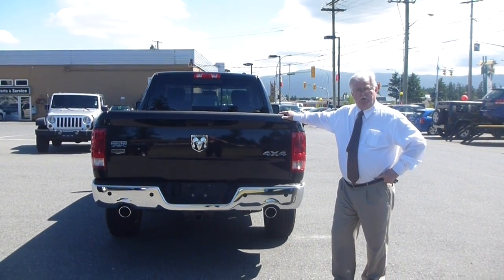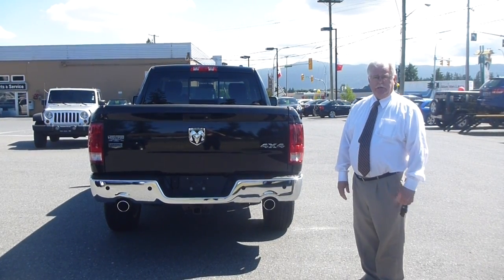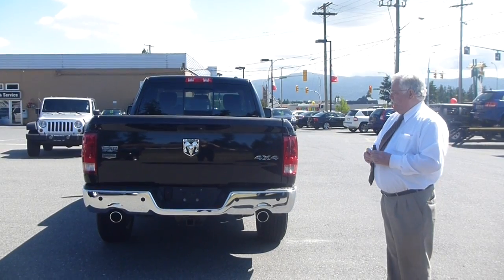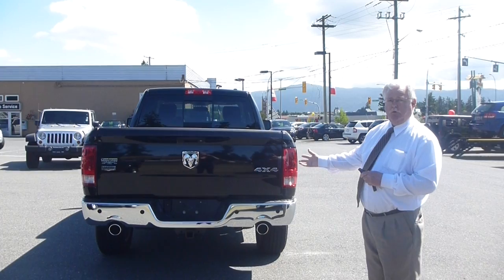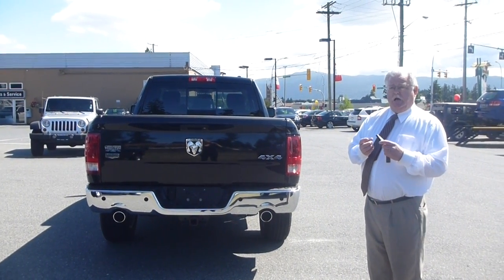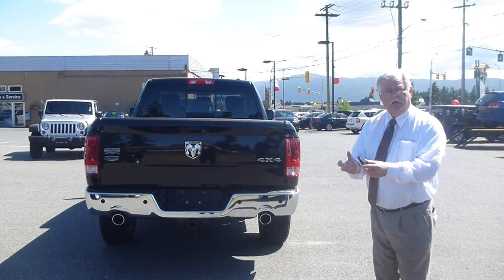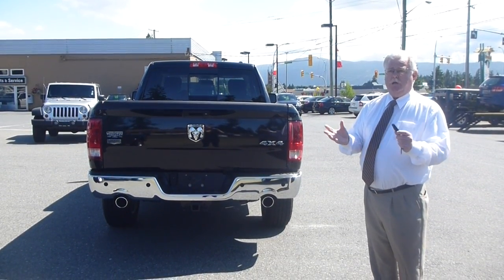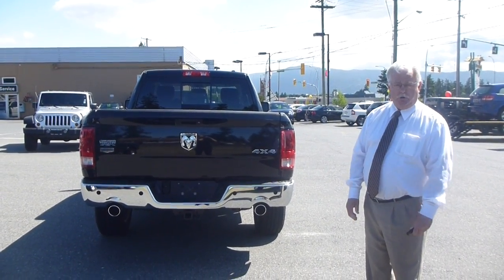Bob Saunders at Woodgrove Chrysler talks about towing capacity!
What will you be towing this summer? Find out the facts from Bob Saunders our resident expert on towing capacity at Woodgrove Chrysler in Nanaimo and have a safe summer!